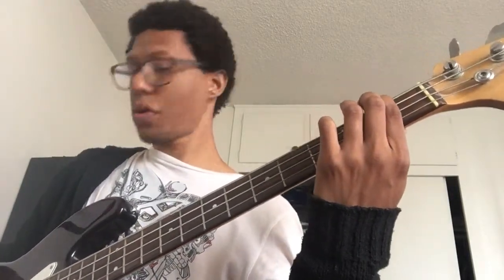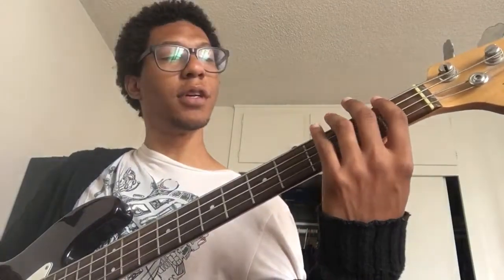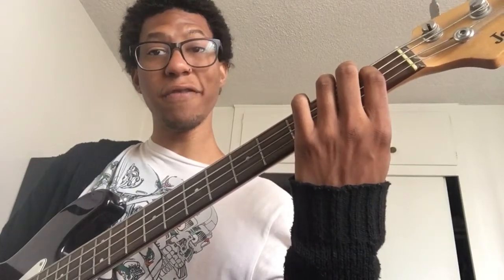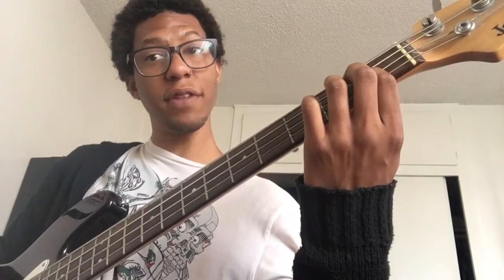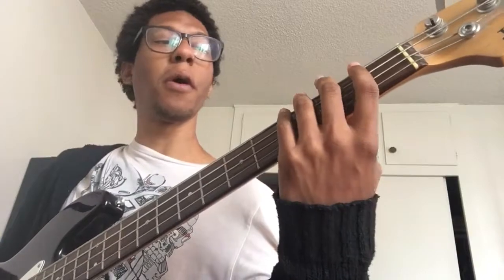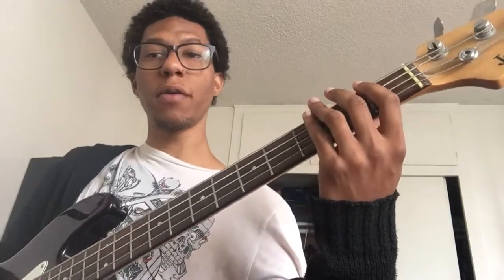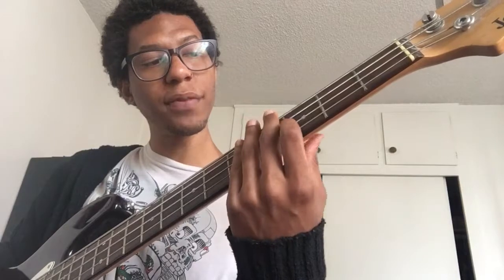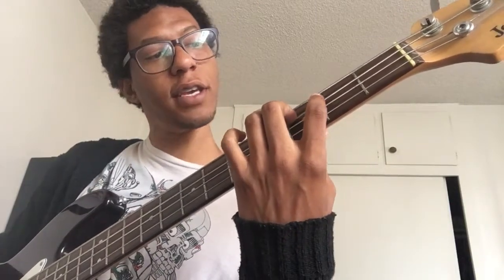How to play “Sweet VA Breeze,” on Bass Guitar